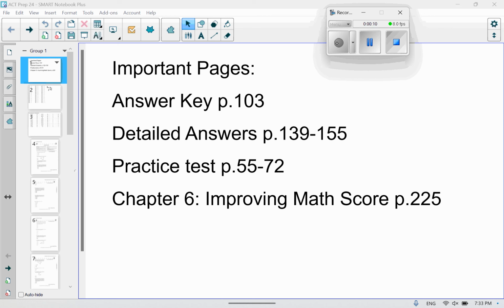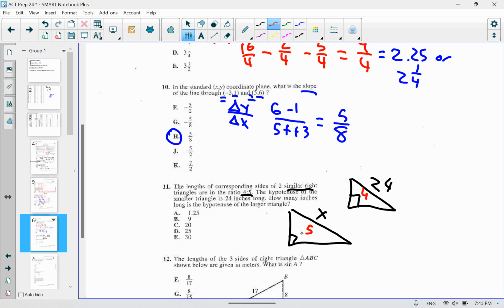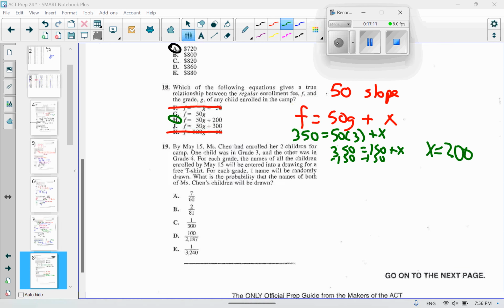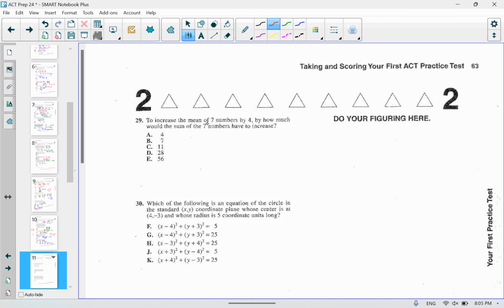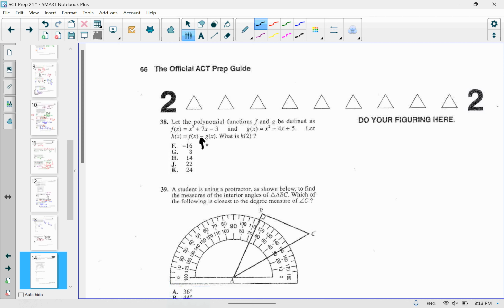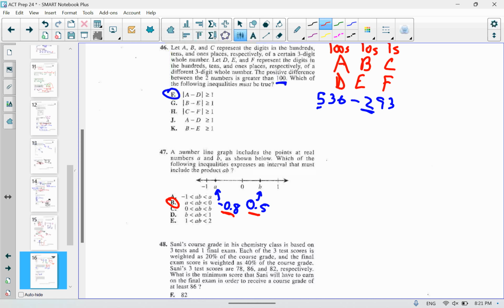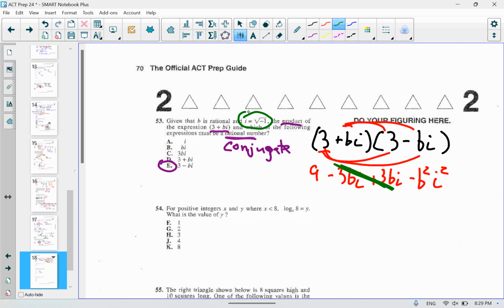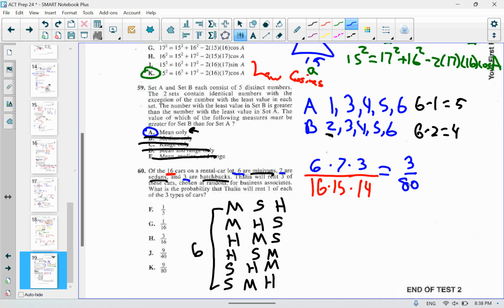YHS ACT Prep 23-24 Video